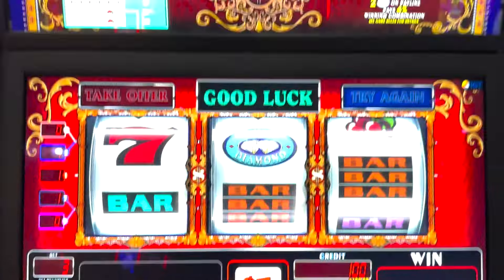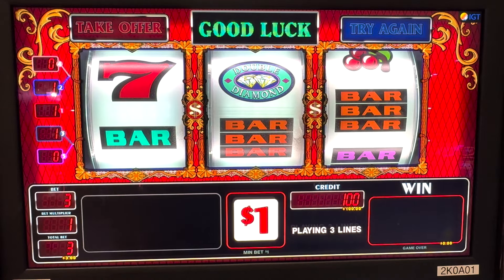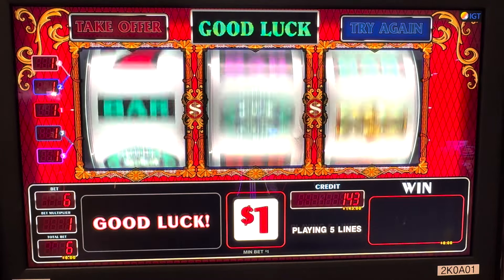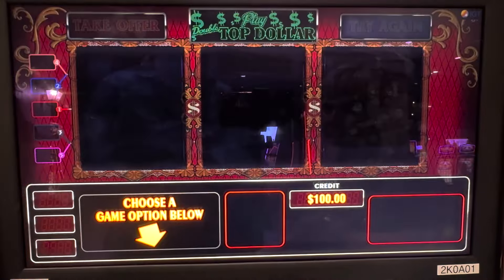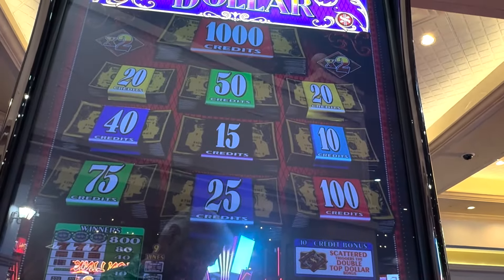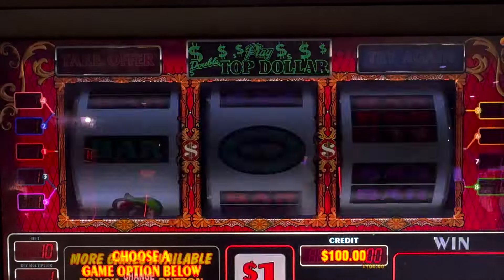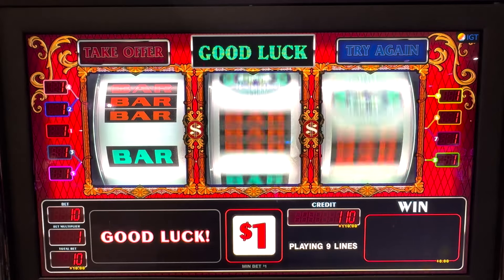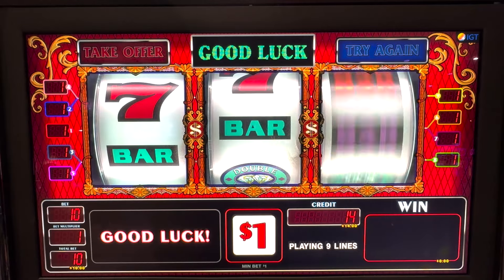Playing the Two Game Options on Top Dollar!